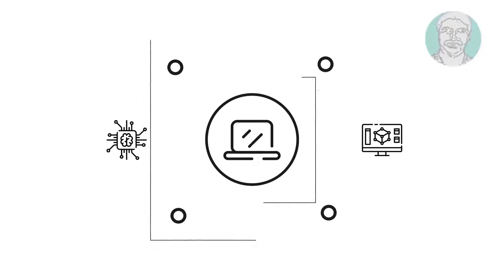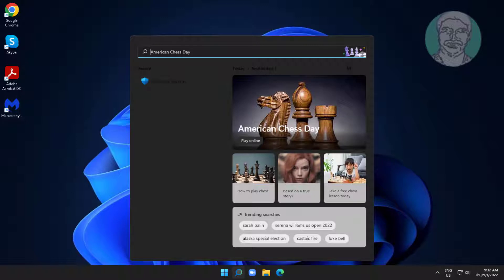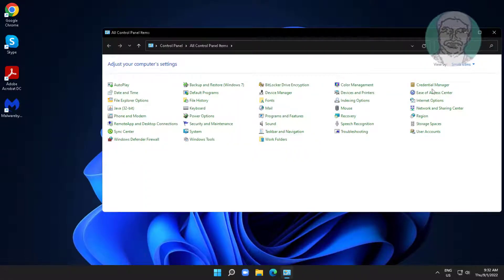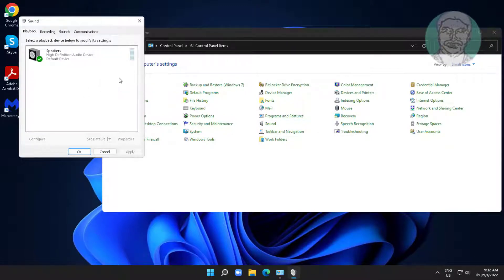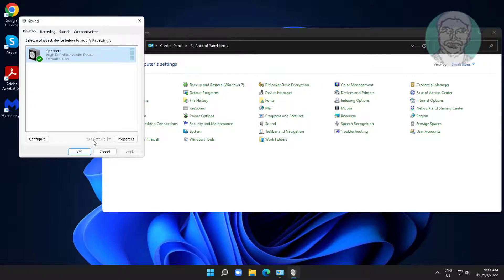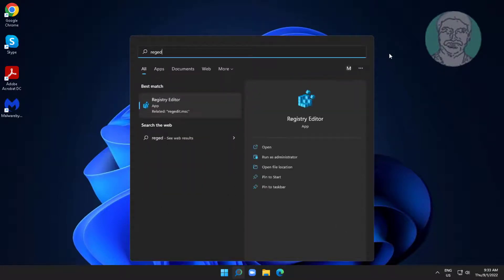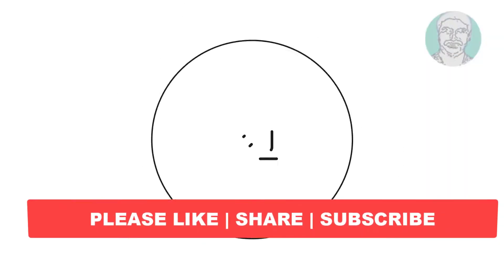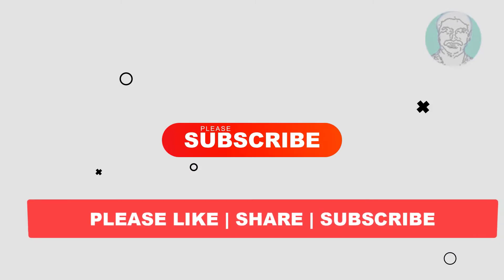[FIXED] - AirPods Not Connecting To Windows 7/8/10/11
This Tutorial Helps to [FIXED] - AirPods Not Connecting To Windows 7/8/10/11

00:00 Intro
00:11 Method 1 - Change Sound Settings
00:58 Method 2 - Registry Method
02:42 Closing

{e0cbf06c-cd8b-4647-bb8a-263b43f0f974}